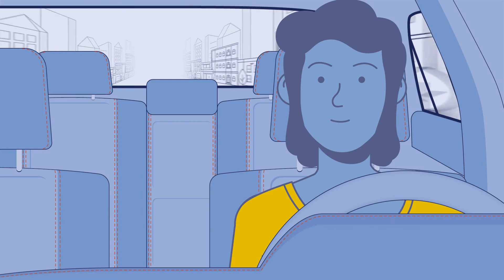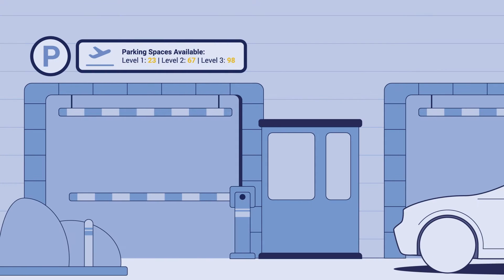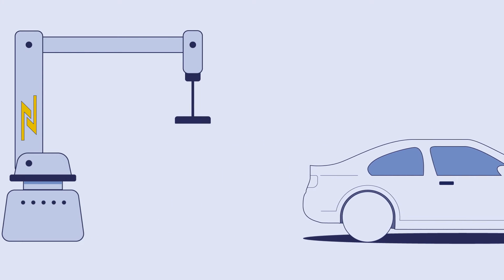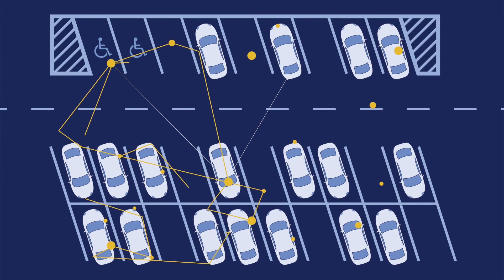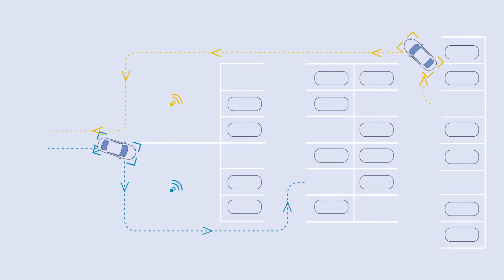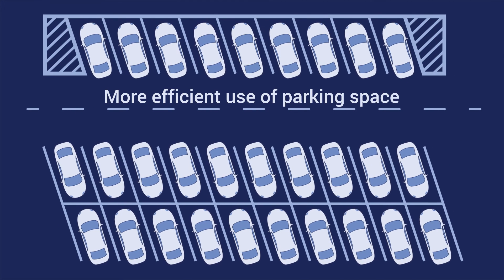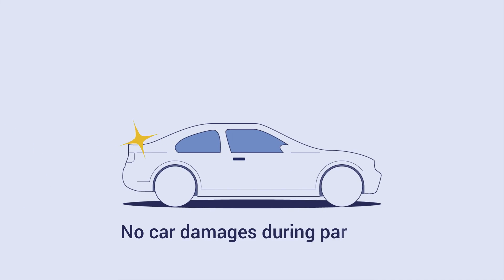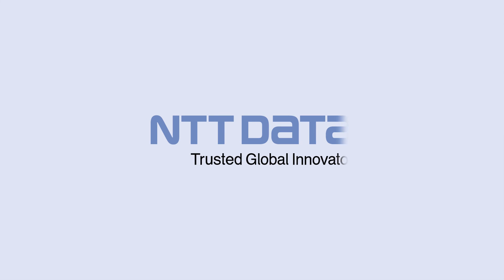Automated Valet Parking (AVP) by NTT DATA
Powered by 5G connectivity, NTT DATA has partnered with Valeo and Embotech to develop a solution for Automated Valet Parking.